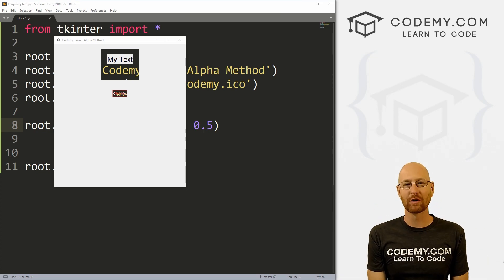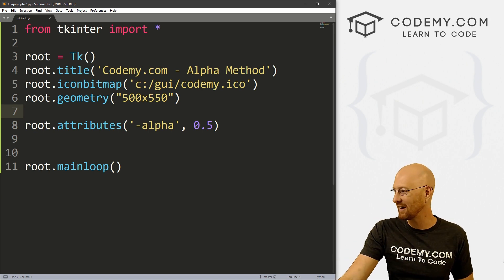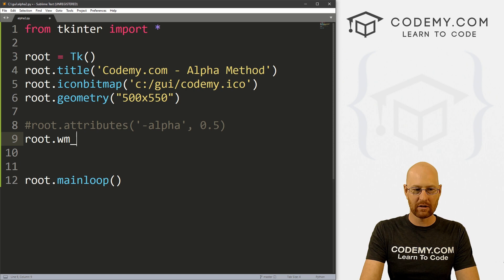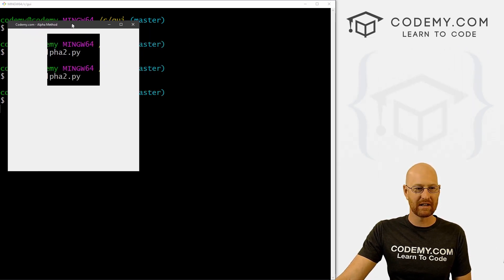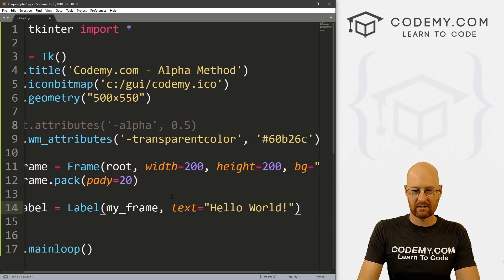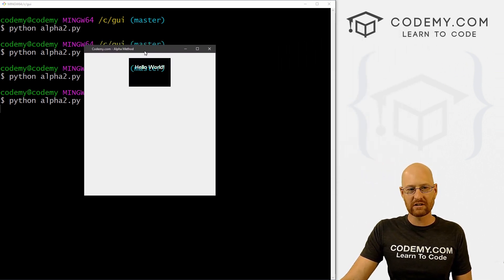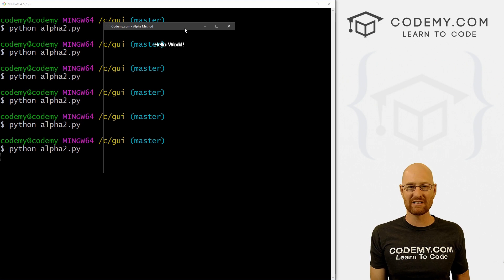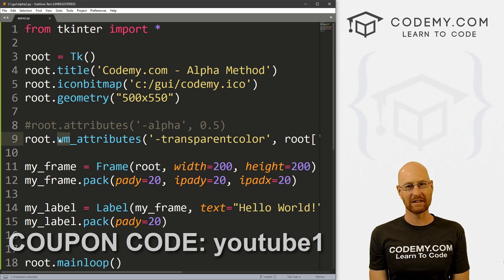New Transparent Widget Hack With Tkinter - Python Tkinter GUI Tutorial #136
In this video I'm going to show you a hack that will make any individual widget transparent with Tkinter and Python.

In the last video I showed you how to make an entire app transparent. In this video we'll use a different method to make individual widgets transparent using wm_attributes.

Start by setting a transparent color for our app:
root.wm_attributes('-transparentcolor', 'red')

Now, any widget that uses red will become transparent!

This is a VERY hacky method and it has a few drawbacks, which I'll discuss in the video...but strictly speaking...it works!